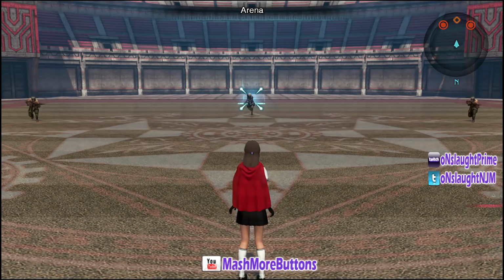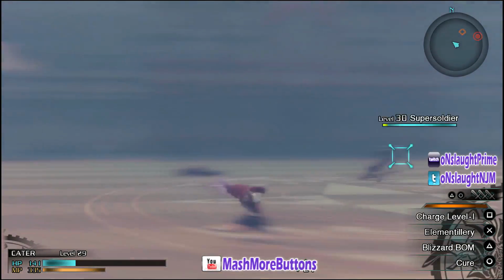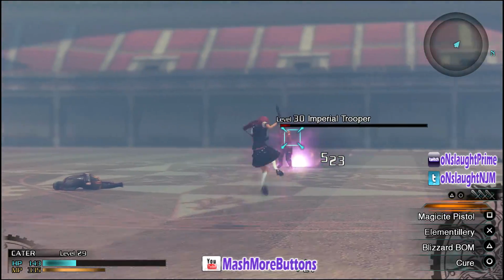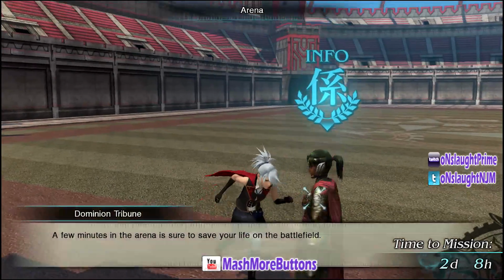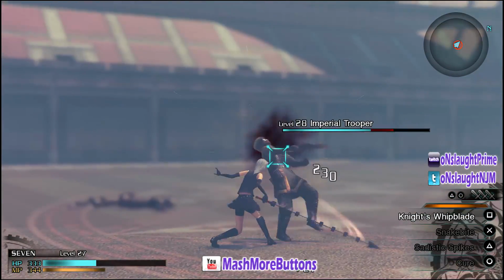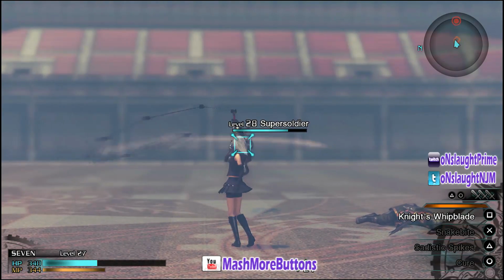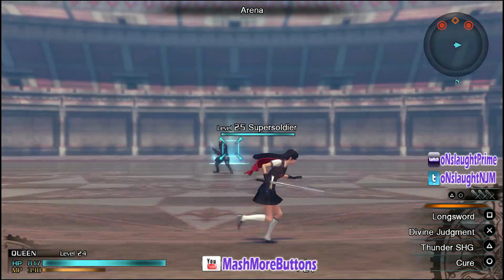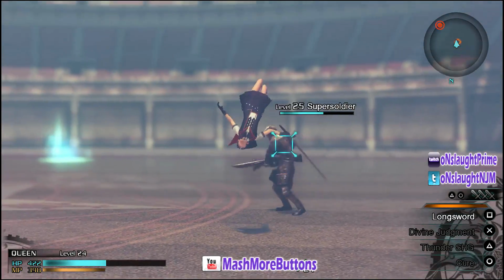Final Fantasy Type-0 HD - Attack animations and kill sights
Characters attack animations and basic attacks in order to get easier insta-kills.